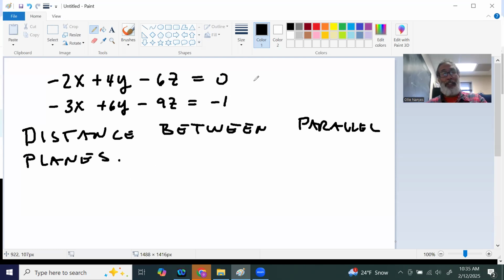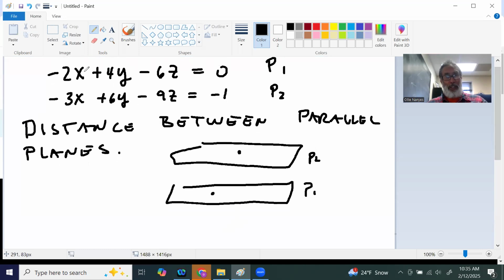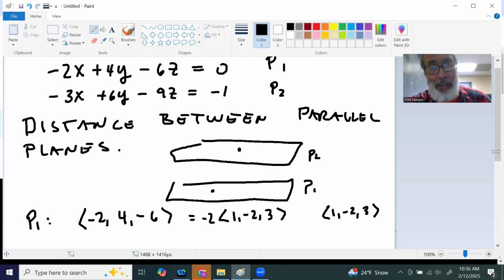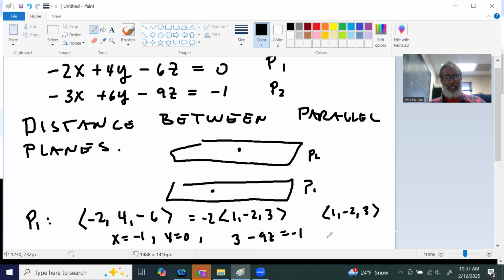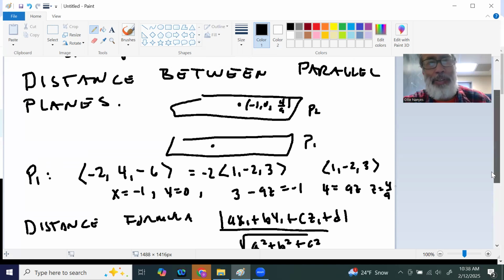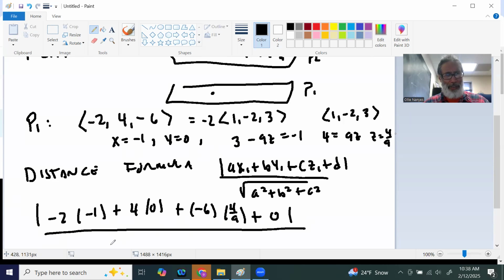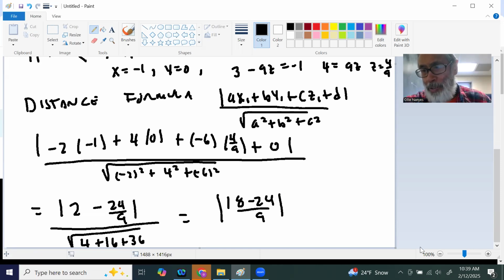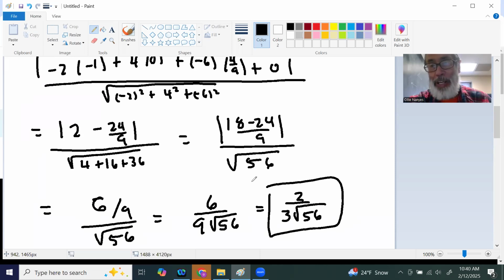distance between planes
We use the "distance from a point to a plane" formula to find the distance between two planes